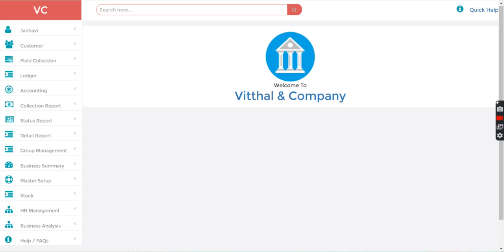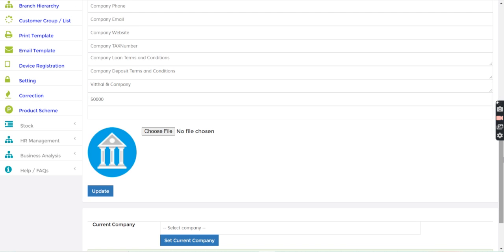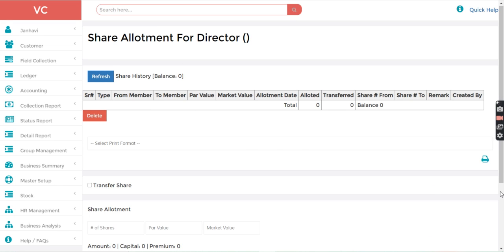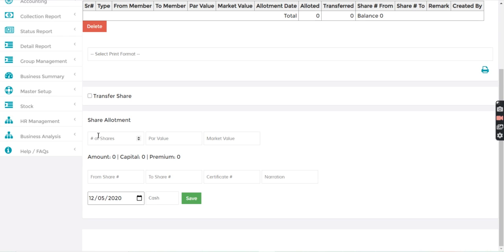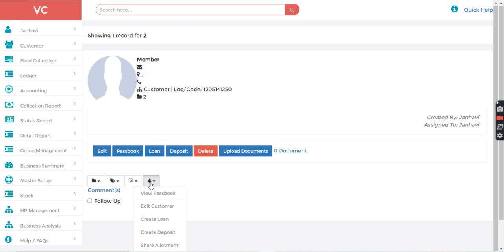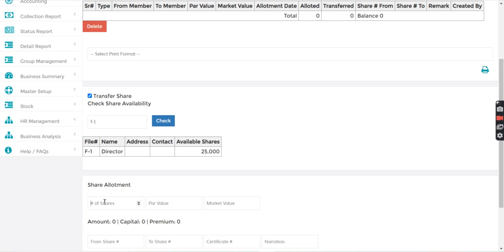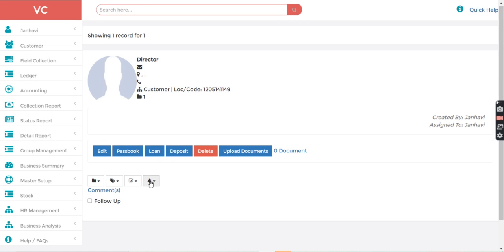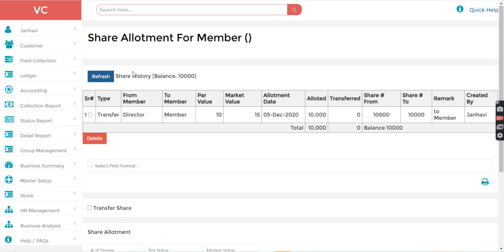💼 Share Allotment & Transfer in Jainam Software | Director to Member Share Transfer Tutorial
In this tutorial, we will learn how to:
✅ Allot shares to company directors
✅ Transfer shares from one member to another
✅ Track shareholding details
✅ Manage capital, premium, and issue certificates
✅ Record cash-based share purchases

🌟 Features Highlighted:
- Add company capital & shareholder information
- Issue shares to directors (e.g., ₹25,000 allotment)
- Transfer shares to members with premium value
- Auto calculation of profit (share premium)
- Generate & manage share certificates
- View real-time cash flow changes in the dashboard

📊 Whether you're a credit society, NBFC, or private limited company — manage your share capital easily with Jainam Software.